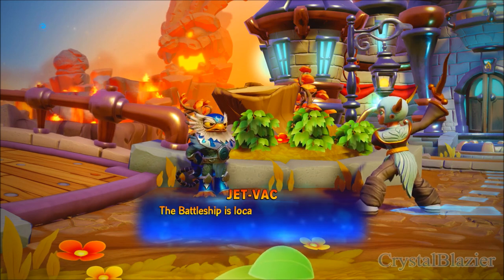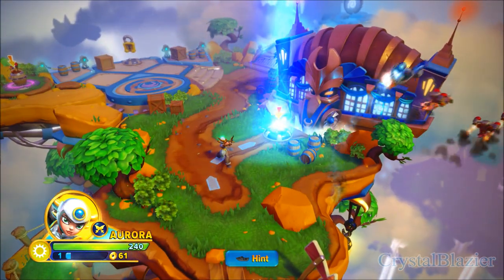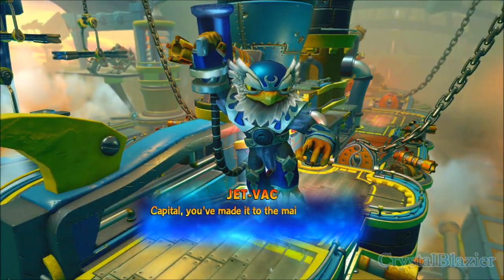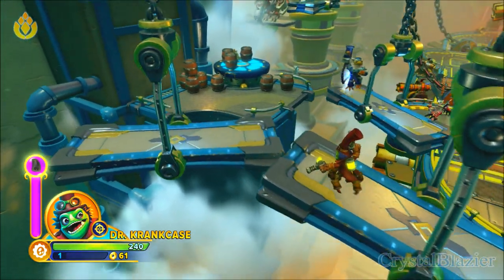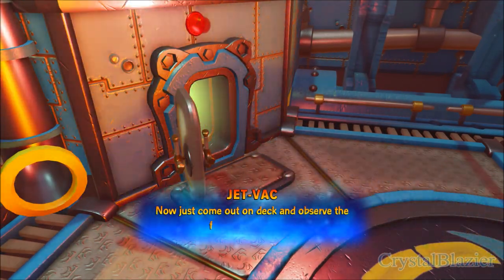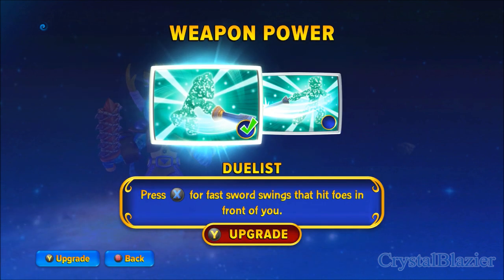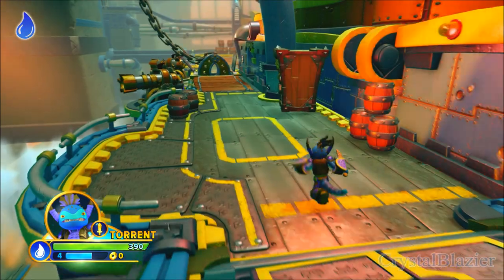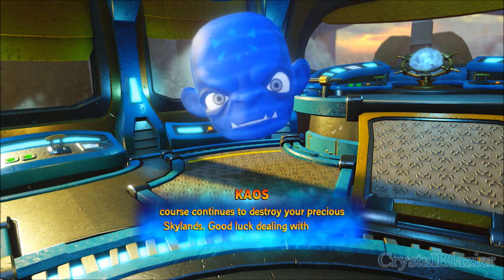Skylanders: Imaginators Blind Playthrough Part 8 (Sky Fortress)